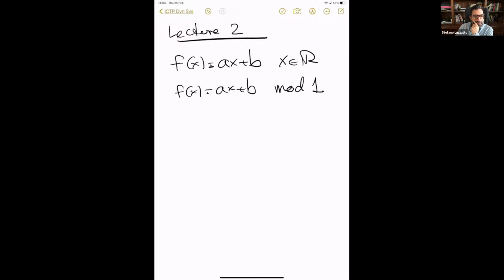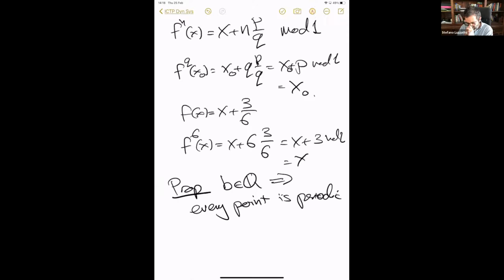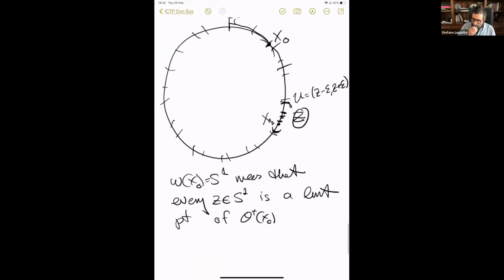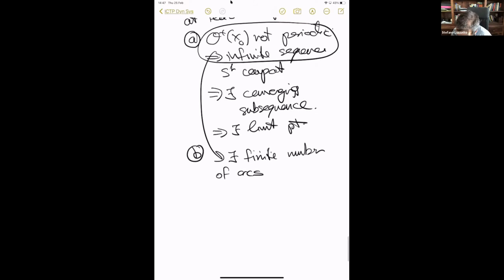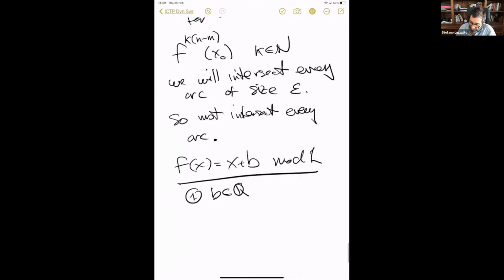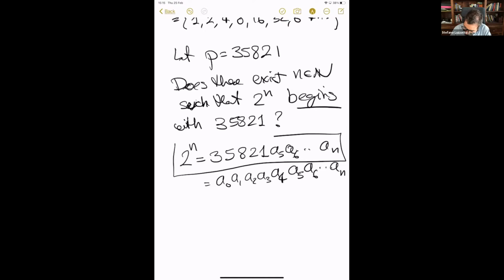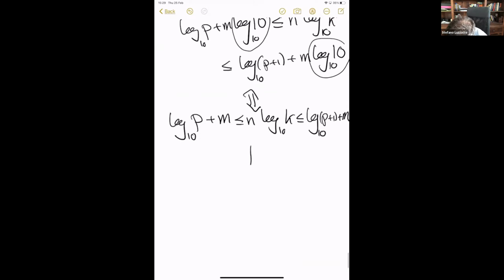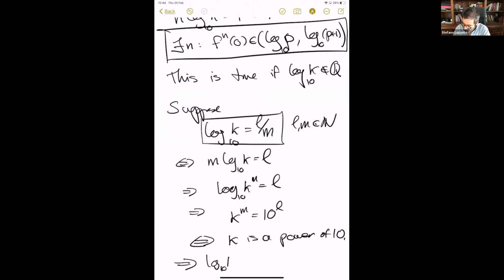ODE and Dynamical Systems (MTH-ODS) Lecture 2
MATHEMATICS
 ODE and Dynamical Systems (MTH-ODS)
 S. Luzzatto
MTH-ODS-L02-Luzzatto-Zoom.mp4